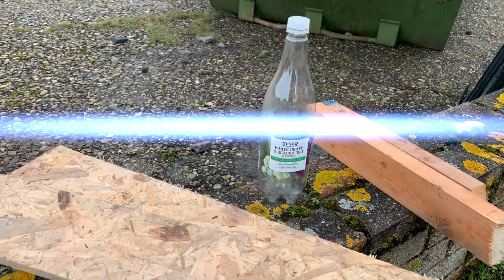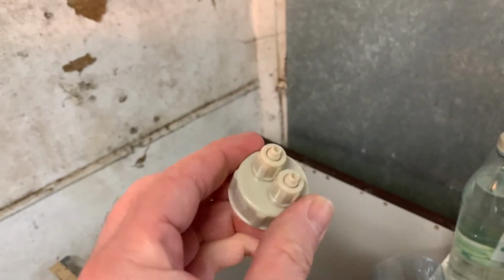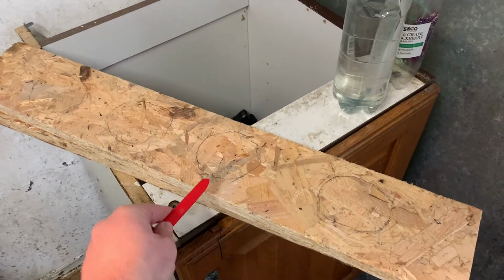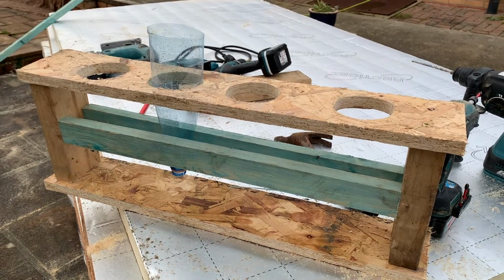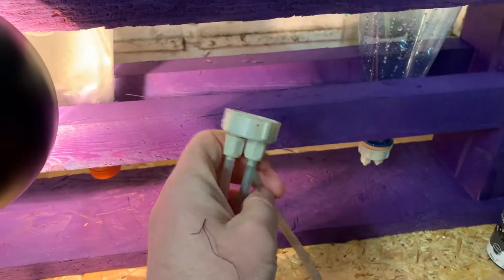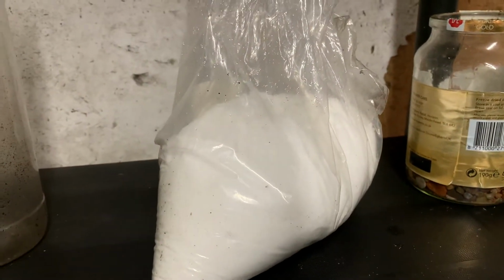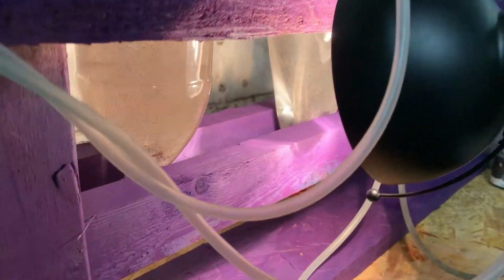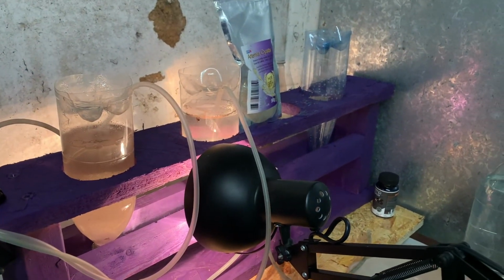Make your own Brine shrimp Hatchery Koi fry food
This is a short and simple video about how to make a hatchery for your brine shrimp. These are a great source of protein for your fry, and even larger fish. A cheap and cheerful way to hatch your own food and save money!